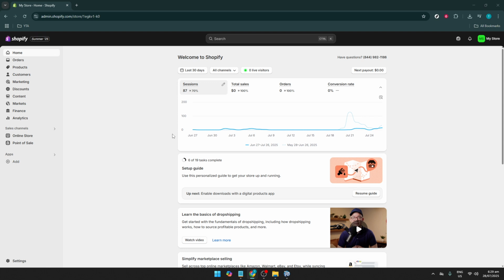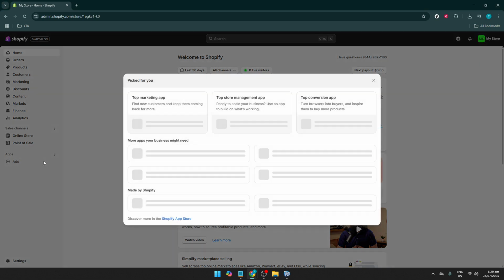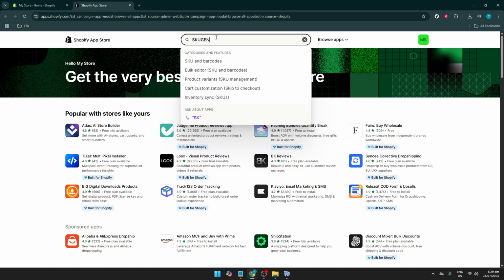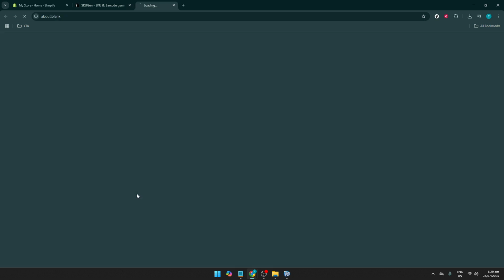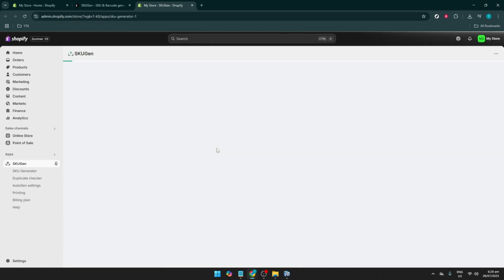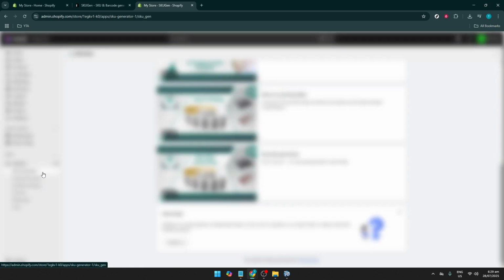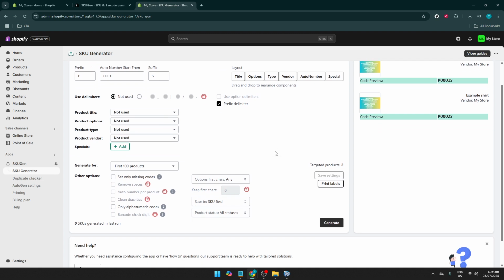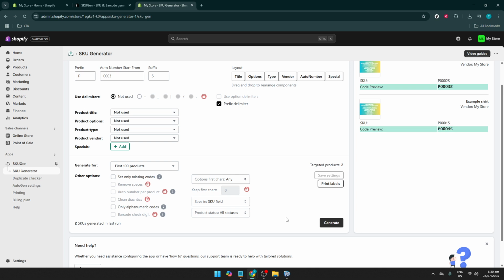How to create sku numbers for shopify 2025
In todays video we will coverShopify SKU, Product numbering, Inventory management, E-commerce tips, SKU best practices, Shopify tutorial, Stock keeping unit, Unique identifiers, Product organization, Shopify inventory, SKU system, Online store setup, Retail management, SKU generator, Shopify 2025, Future of e-commerce, Product cataloging, Inventory tracking,